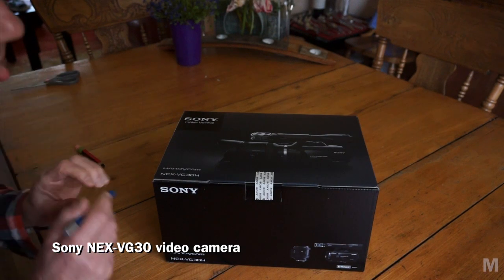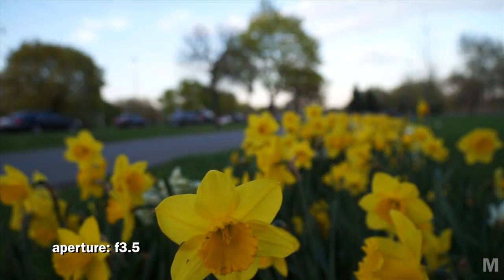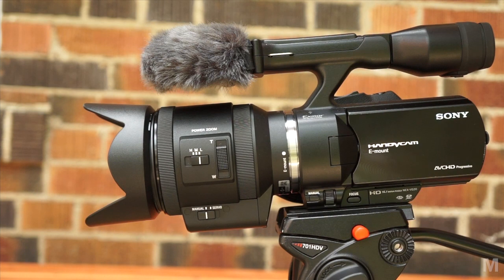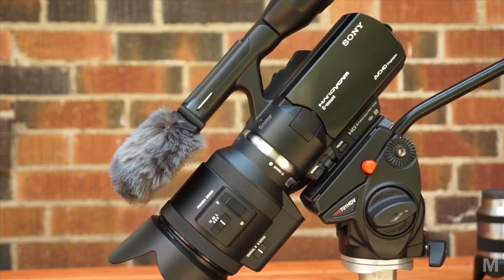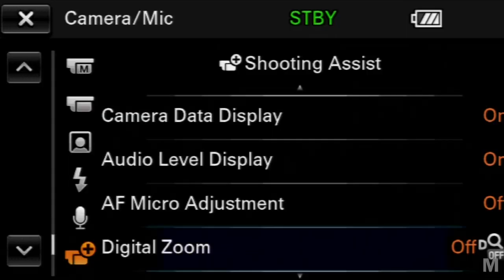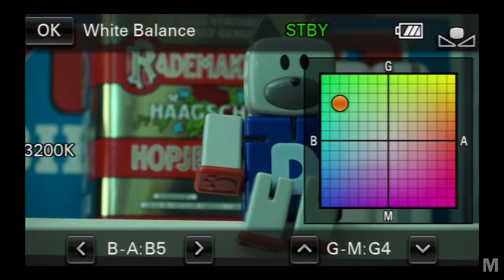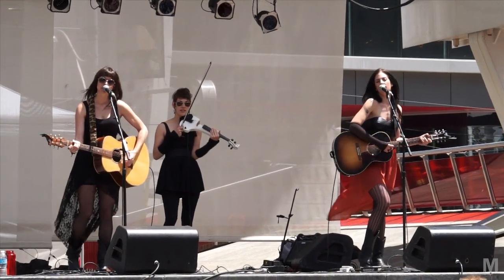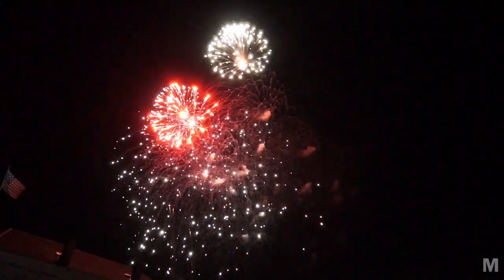Sony NEX VG30 Hands On Review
Sony NEX VG30 Hands On Review. Includes video samples to illustrate features and functions. Includes feature request for the next version (VG40?) Scenes shot at the Re-enactment of the battle of Fort George, and of birds and squirrels at a bird feeder.